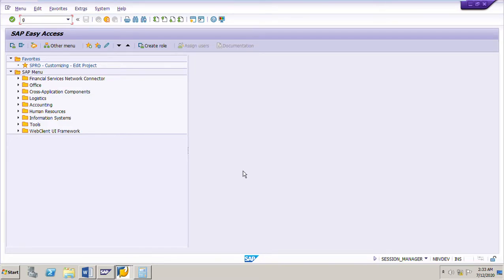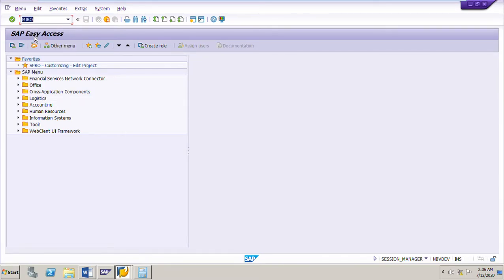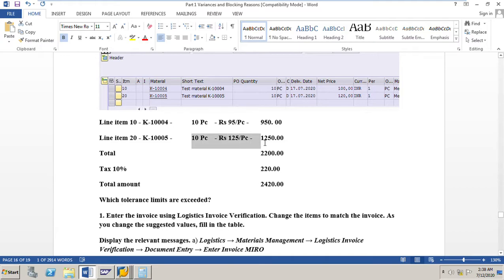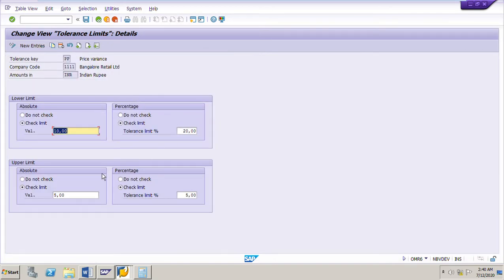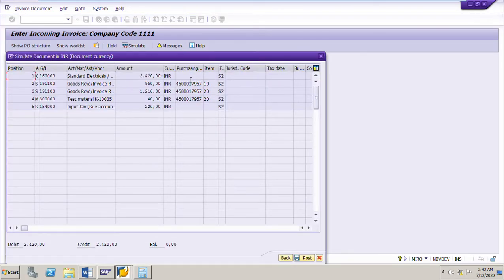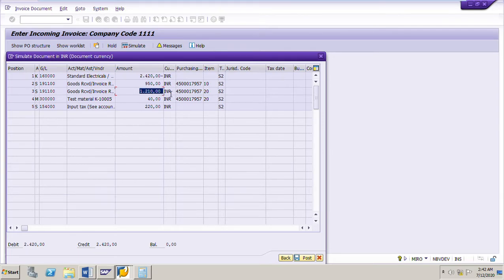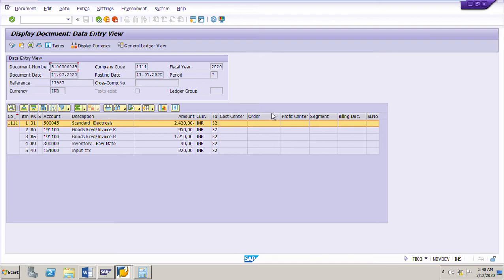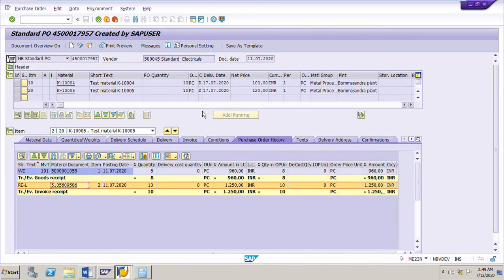SAP MM Invoice Verification Posting Invoice with Quantity and Price Variances ECC6/S4 Hana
SAP MM Invoice Verification Section C  Posting Invoice with Quantity and Price Variances ECC6/S4 Hana

Logistics → Materials Management → Logistics Invoice Verification → Document Entry → Enter Invoice MIRO
Input the total amount, tax amount and reference PO number
Enter
We get warning messages as below
For the first line item, Delivered quantity is zero and Price too low
For the second line item Qty invoiced greater than GR qty. Price too high
We see above messages because of tolerance limits set in customizing for invoice block
The yellow traffic light in the balance field indicates that the system will block the invoice for payment.
Simulate and Post Invoice
A message appears displaying the Invoice document number

My other videos on Invoice verification are as below

SAP MM Invoices for POs with A/C Assignment Posting Invoice for PO with simple Account Assignment

SAP MM Invoice verification Sec B Inv Red Posting Invoices with quantity variance and Price variance